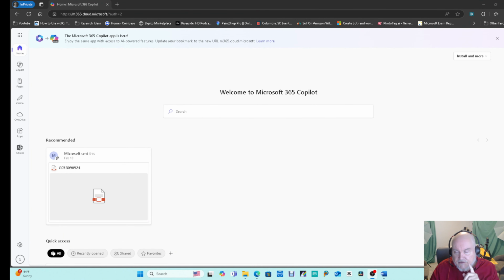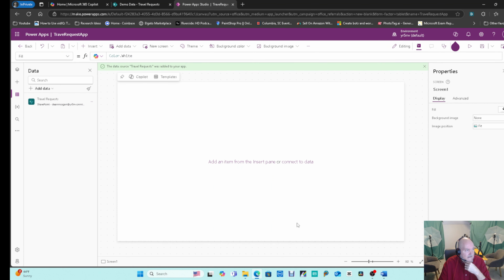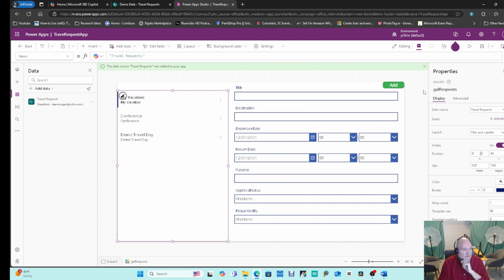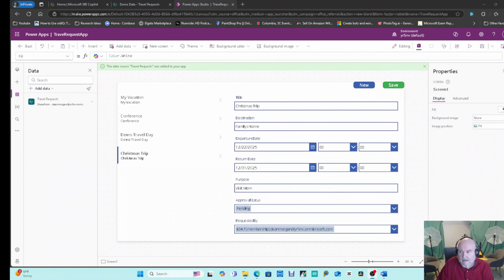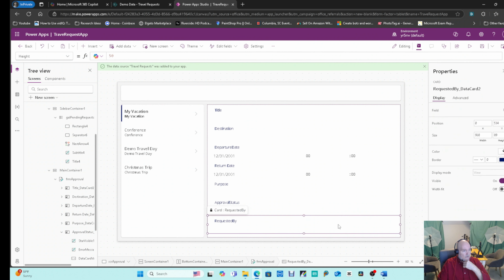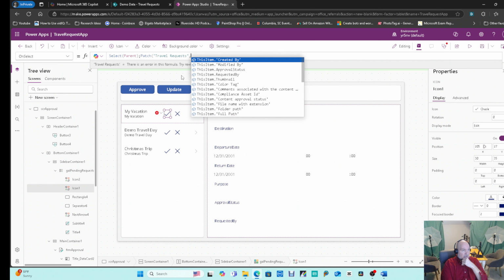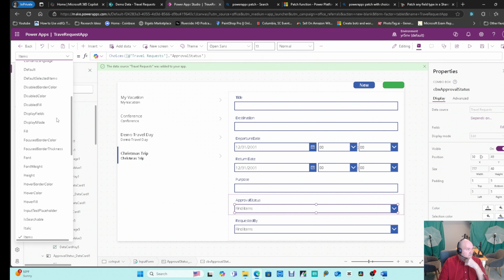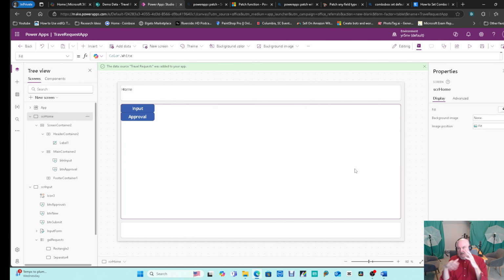Build a Power Apps Travel Request Form in 60 Minutes (No Coding Required)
No-Code Power Apps Guide: Create a SharePoint Travel Request App in One Hour

Learn how to build a fully functional Power Apps form from scratch in just 60 minutes—no coding skills required! In this step-by-step tutorial, you’ll connect SharePoint as a robust data source, create a blank canvas app, design input forms, and add submit buttons to automate your organization’s travel request process. Whether you’re a business user, citizen developer, IT pro, or complete beginner, this video will equip you with everything you need to launch your first Power Apps solution.

What you’ll learn:
- How to set up a SharePoint list with custom columns (Destination, Dates, Purpose, etc.)
- How to populate demo data and understand why list design matters
- How to create a blank Canvas App in Power Apps and choose tablet vs. phone layout
- How to connect your app to SharePoint data and configure an Edit Form
- How to customize form properties (columns, labels, layout) for a polished UI
- How to add and configure a “Submit” button with Power Apps formulas
- Tips for troubleshooting common errors and best practices for no-code app development

Ready to streamline approvals and boost productivity? Hit PLAY and follow along—by the end of this video, you’ll have a reusable travel request app you can adapt for any process.

00:00 Intro: Build a Real Power Apps Approval App
00:32 Step 1: Set Up the SharePoint List
02:10 Step 2: Add Fields and Demo Data
03:18 Why the Data Source Is So Important
04:12 Step 3: Create the Canvas App
05:42 Step 4: Connect to SharePoint
07:02 Step 5: Build the Travel Request Form
09:12 Step 6: Add the Submit Button Logic
11:05 Step 7: Test a New Request
12:52 Step 8: Show Requests in a Gallery
14:40 Step 9: Switch Between New and Edit
17:08 Step 10: Build the Approval Screen
19:18 Filter for Pending Requests Only
21:05 Set Up the Approval Form
23:02 Add Approval Controls
24:45 Faster Approvals with Icons
27:02 Update Records with Patch
30:10 Clean Up User Names
32:14 Default New Requests to Pending
33:40 Add Screen Navigation
36:00 Build a Home Screen
38:08 App Design Tips for Beginners
39:18 Final Thoughts and Next Video